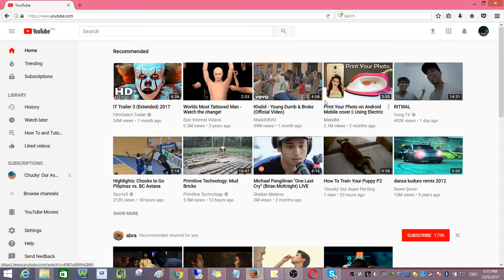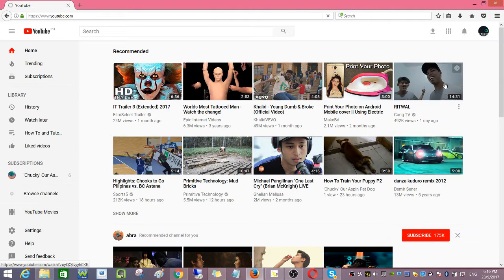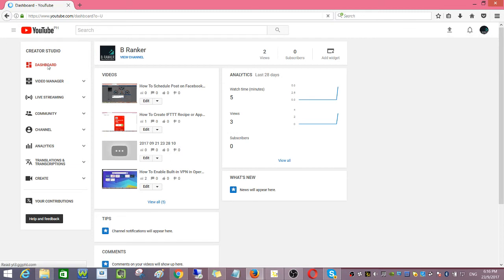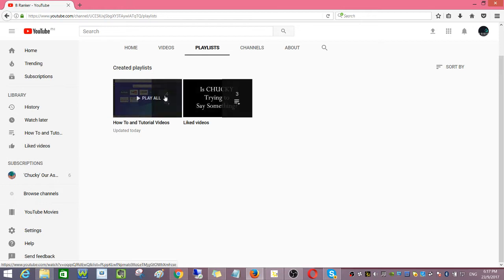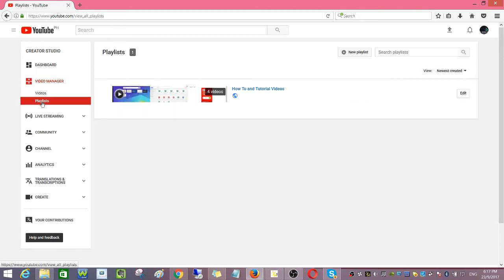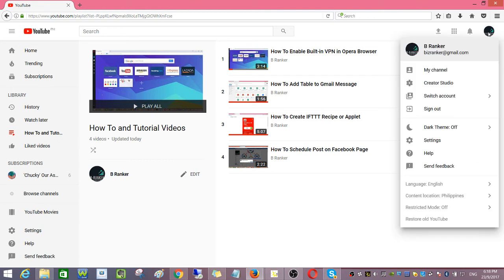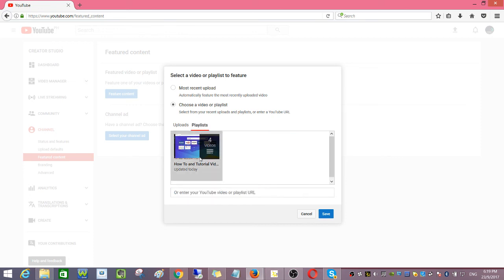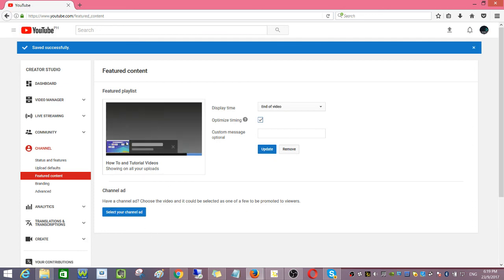How To Get Your Youtube Playlist URL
Here's how to get your playlist URL and make it as your youtube channel''s featured content:

1. Login to your youtube channel
2. Click creator studio to go to your dashboard
4. Click the desired playlist that you'd like to be featured
5. Right click on the play all button
7. Then copy link location
8. Click on your youtube icon on top
9. Click on creator studio to go back to your dashboard
10. Click channel
11. Click featured content
12. Click feature content
15. Click save
16. Click update